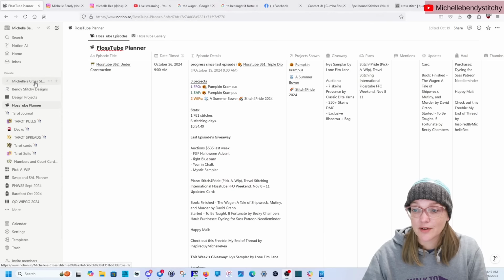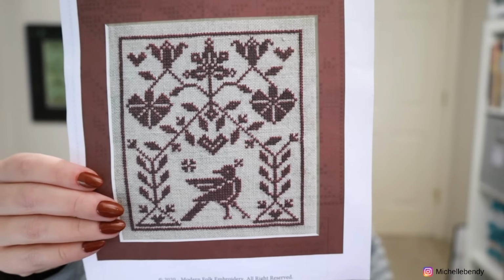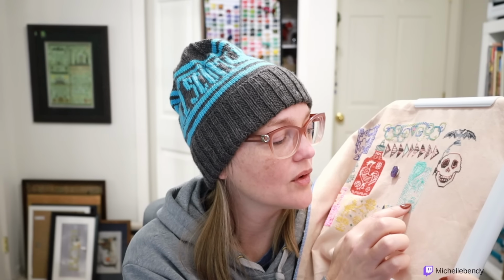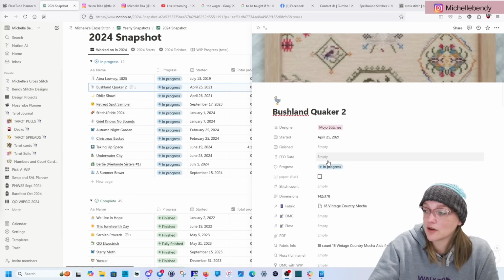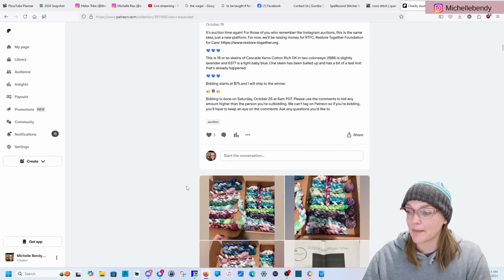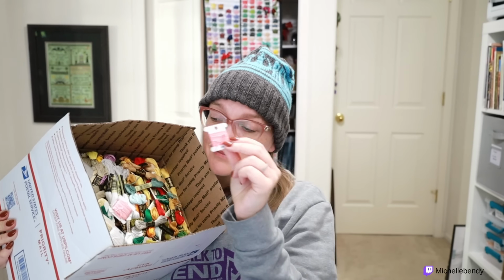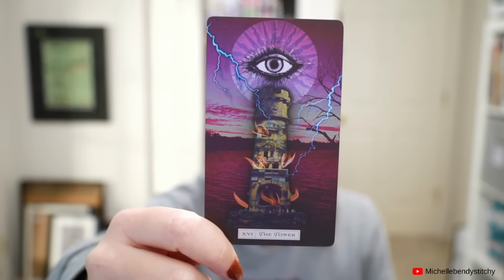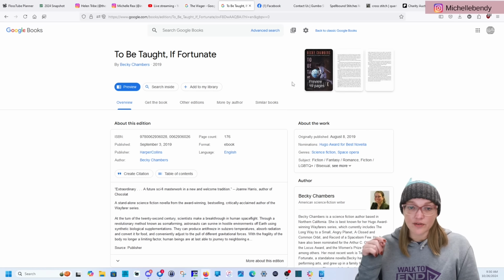Tail End Project Freebie! Flosstube 362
{   Things I Talked About   }

2024 Market releases are now available on my website!!!

{   Contest Rules   }
Charts from my own stash
- You must be 18 years of age or older to enter
- You must fill out the google form linked above with your address, if you fail to do so, you are ineligible (Google Form
- All information gathered on the Google Form is held privately by me and used solely for the distribution of contest items to winners
- Method of choosing winners: YouTube Random Comment Picker - A winner is randomly drawn by the website based on use of the key word provided in the video. If any randomly drawn winner is found to have not filled out the Google Form (above), or not to have filled out the Google Form with easily identifiable information, another winner will be drawn.
- YouTube does NOT sponsor this contest and is in NO WAY responsible for the outcomes or any liability related to this contest
- I ship via USPS stamped envelopes; this does not include tracking. In the event that your contest item does not arrive at your home, it will not be replaced and you will not be monetarily compensated for the lack of an item.